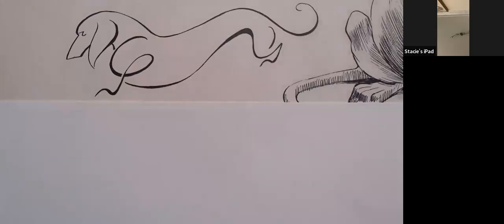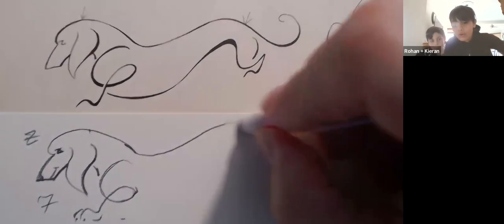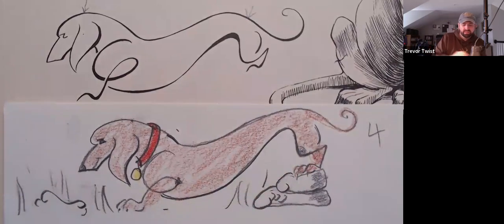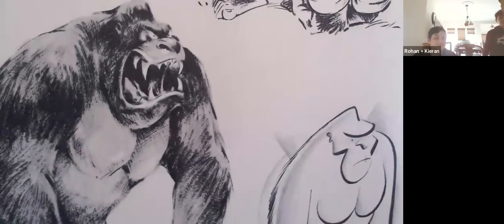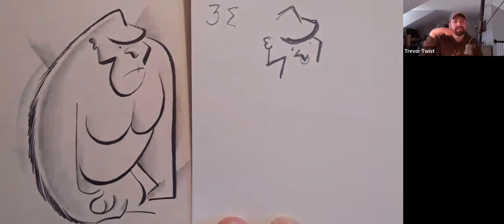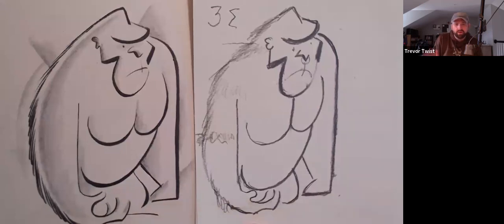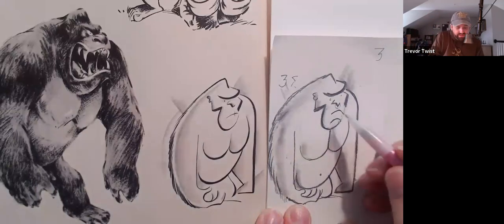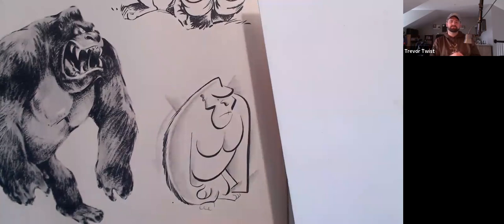MSFA: Weiner Dog and Gorilla - kids - 04/04/2022